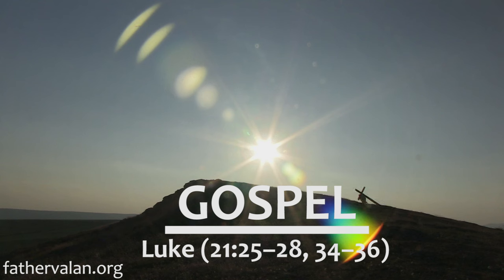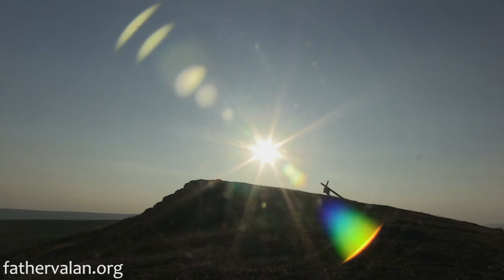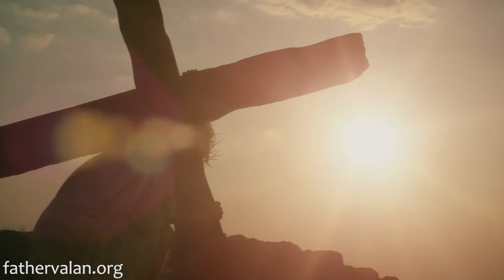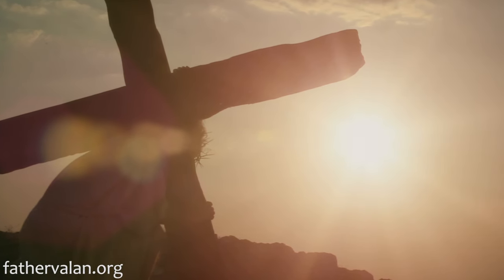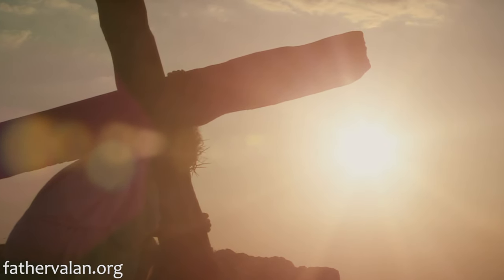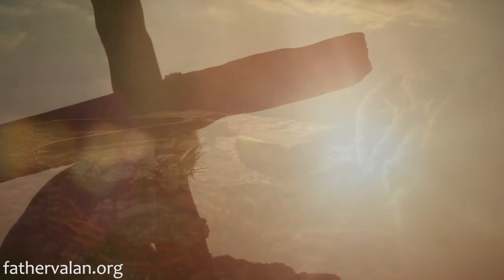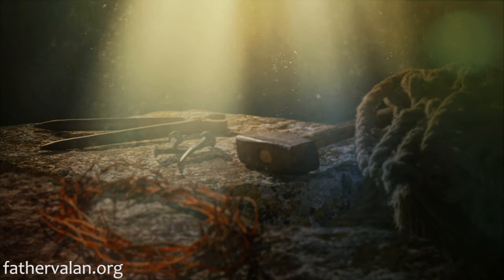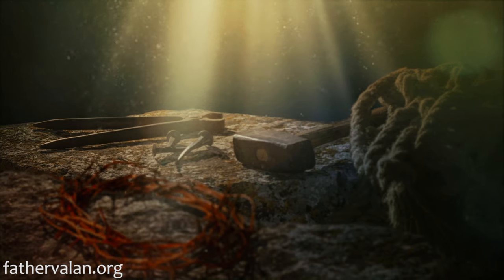Homily - First Sunday of Advent (Year C)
Every weekend we post catholic daily readings part of the catholic church faith. Sunday mass online.